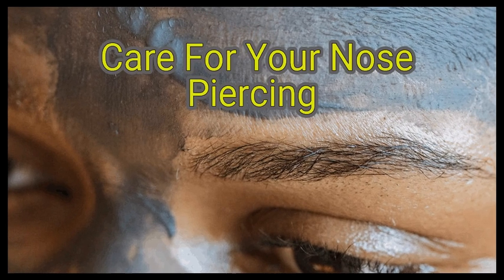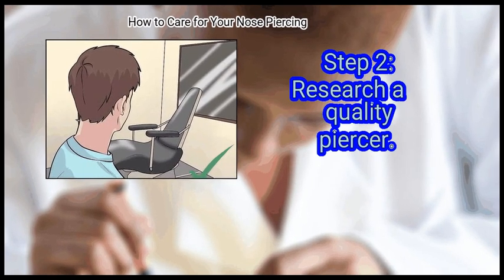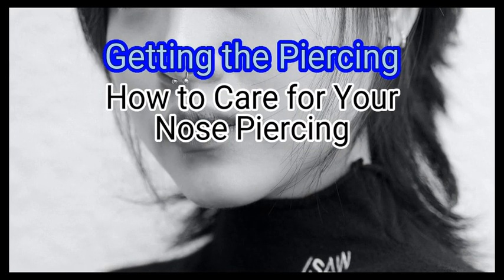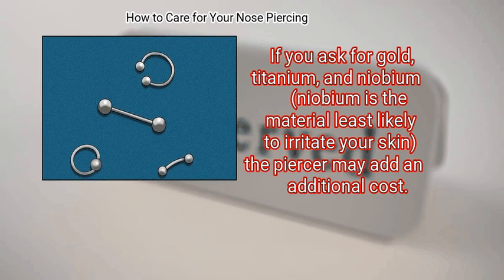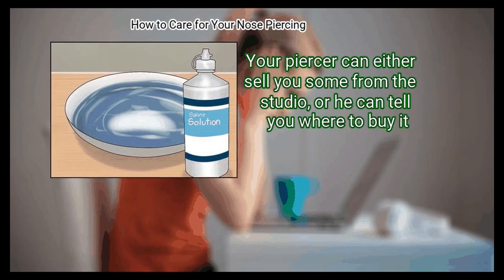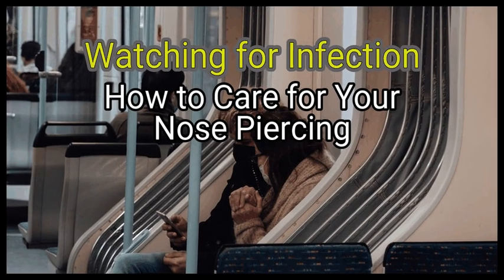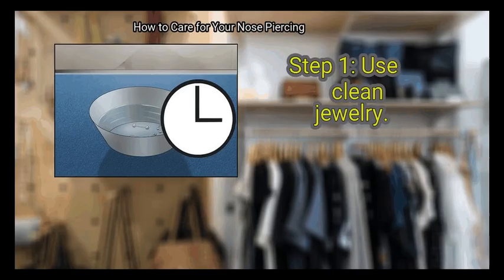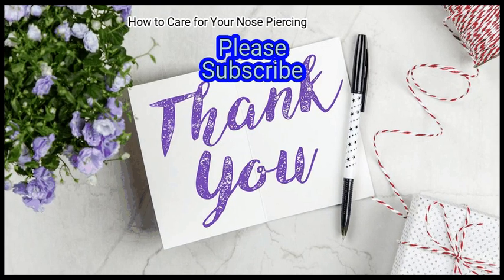5 Ways To Care For Your Nose Piercing | Life Hacks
5 Ways To Care For Your Nose Piercing

nose piercings are fashionable and cool. more and more jobs are allowing facial piercings while you work, meaning they are becoming more accepted. taking proper care for your piercing is a daily job. for the 3 months following your piercing, you need to pay close attention to it to ensure proper healing. most piercers will give you a run-down of proper care or suggest cleaning products for you at the time of the piercing. be sure to ask them about any specifics questions you might have

Chapters:
00:00 Introduction
00:40 Method 1: Preparing for Your Nose Piercing
03:08 Method 2: Getting the Piercing
05:27 Method 3: Caring for the First Three Months
07:37 Method 4: Watching for Infection
09:19 Method 5: Caring After Switching Jewelry

Key items in the Video:
 Method 1: Preparing for Your Nose Piercing
  - 1. Check with your parent and/or employer.
  - 2. Research a quality piercer.
  - 3. Gather the proper paperwork.
 Method 2: Getting the Piercing
  - 1. Watch your piercer.
  - 2. Sit still.
  - 3. Use implant grade material.
  - 4. Use new needles.
  - 5. Throw away the needles.
 Method 3: Caring for the First Three Months
  - 1. Wash your hands.
  - 2. Use saline solution.
  - 3. Don’t play with the piercing.
 Method 4: Watching for Infection
  - 1. Know what’s normal.
  - 2. Watch for green and yellow.
  - 3. Look for a red raised bump.
 Method 5: Caring After Switching Jewelry
  - 1. Use clean jewelry.
  - 2. Continue to clean regularly.
  - 3. Be careful with face make-up.